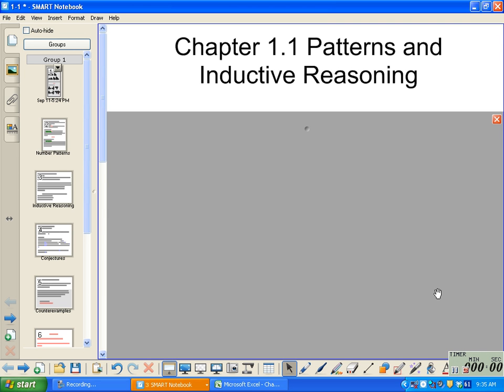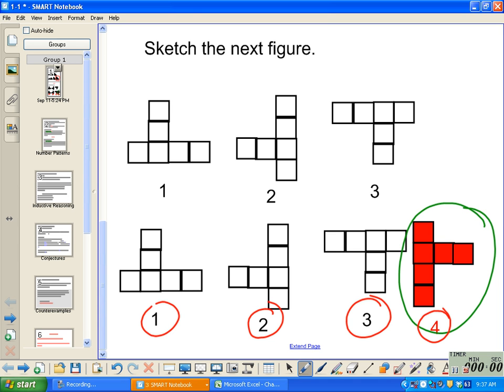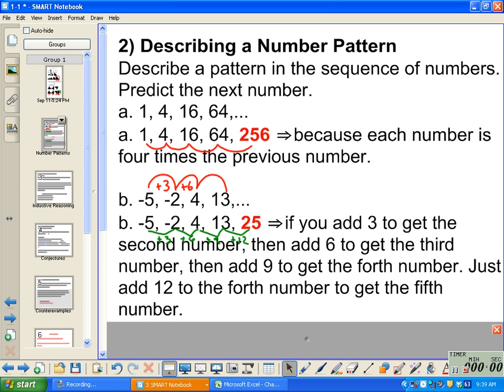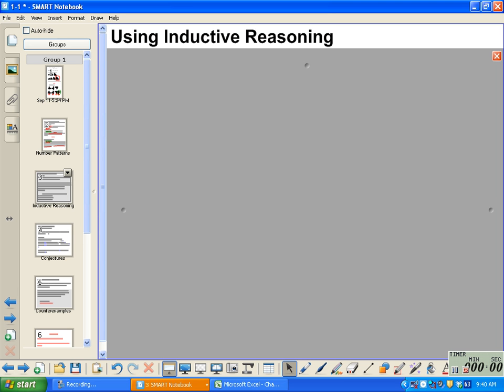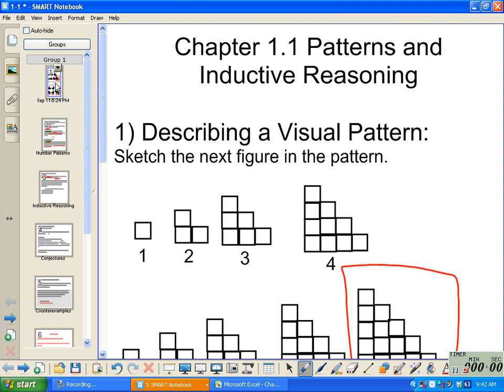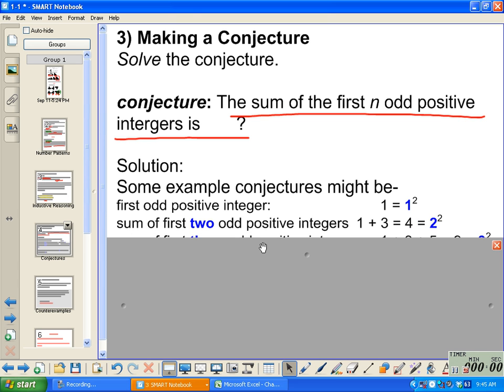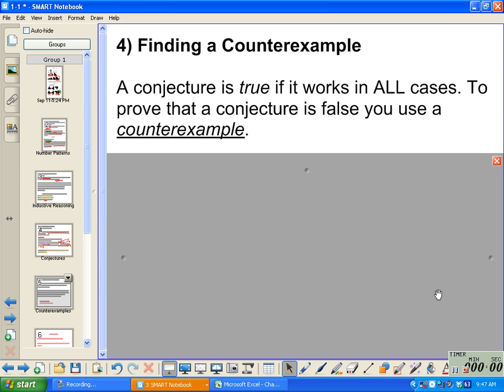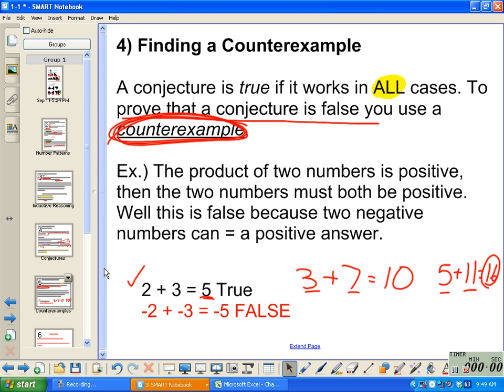Unit1.2 Logical Reasoning Pt2 GEOMETRY Chapter 1 1 Patterns and Inductive Reasoning Ad:Glencoe